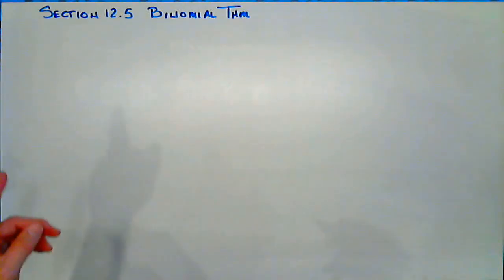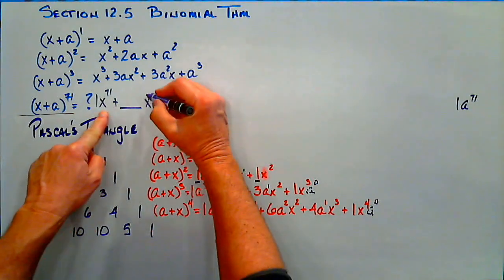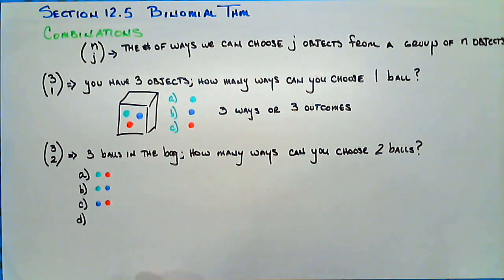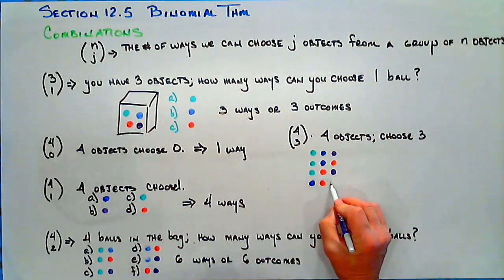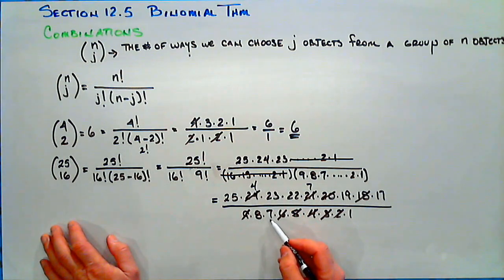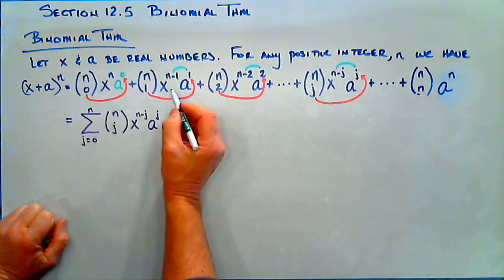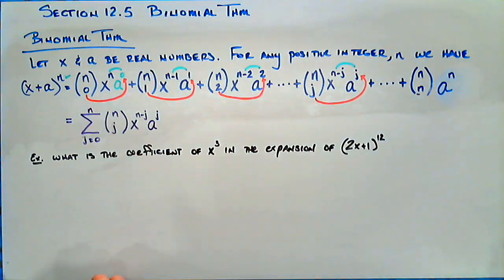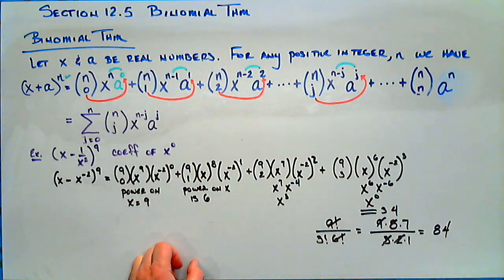BHS Precalculus Section 12 5 Lecture